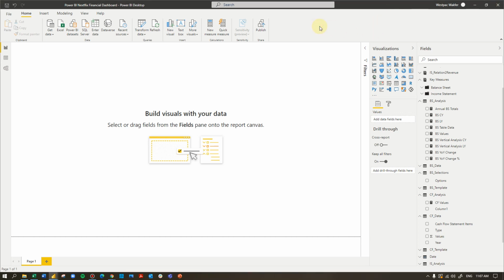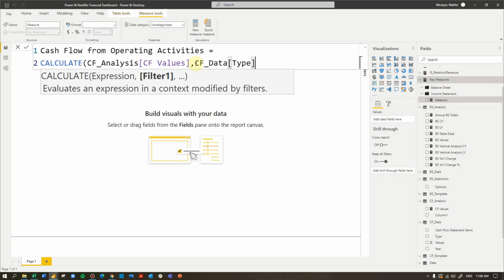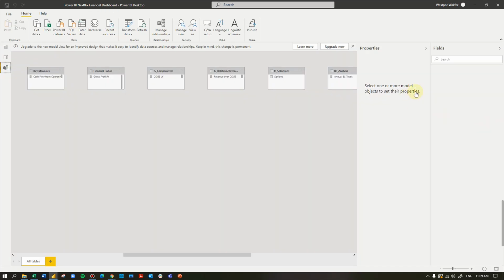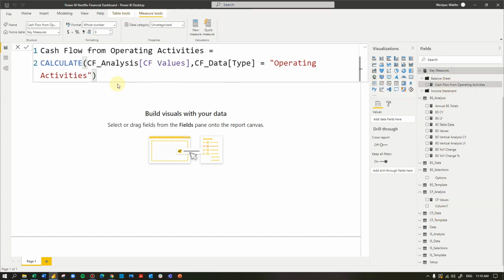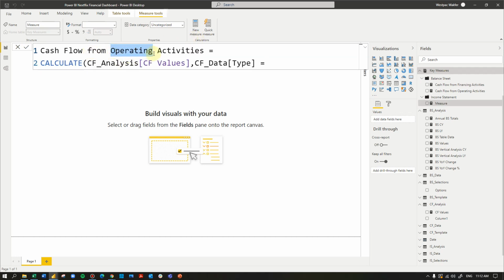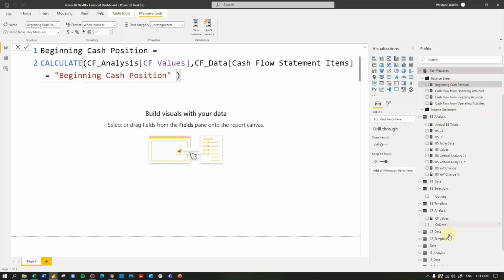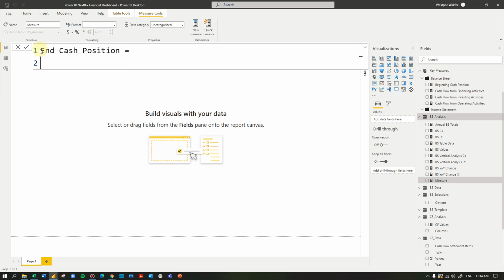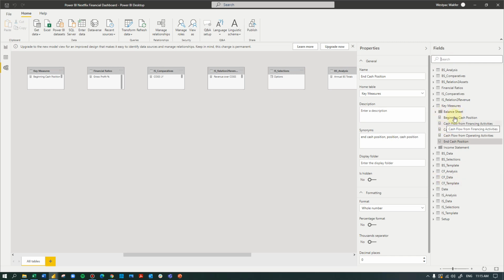Create Key Measures for Cash Flow Statement